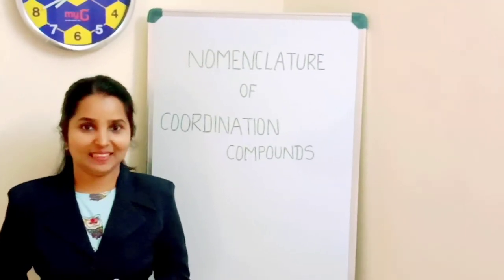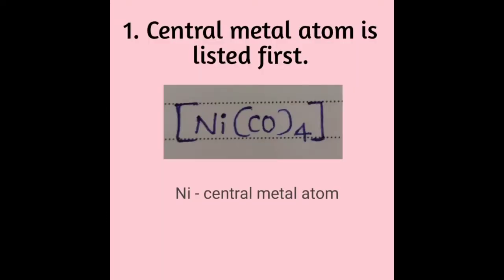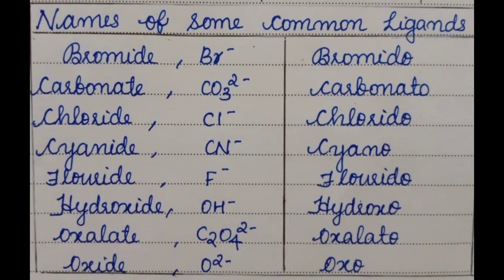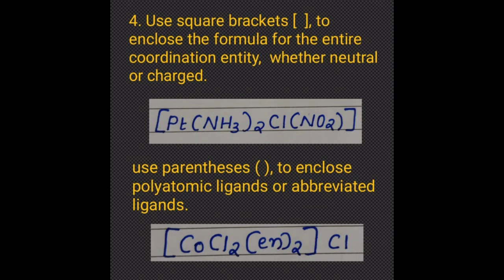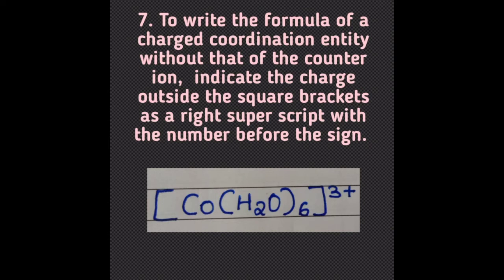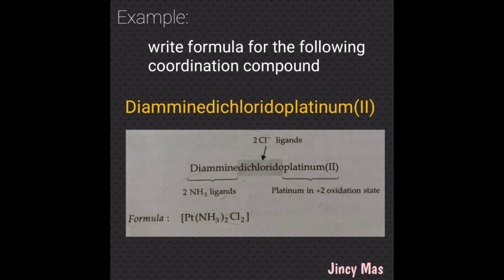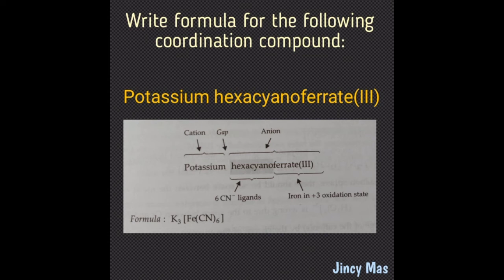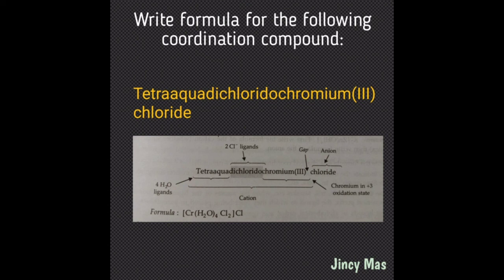NOMENCLATURE OF COORDINATION COMPOUNDS|Unit 9|Part 3|Class 12| Chemistry|CBSE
This video explains:
rules for naming mononuclear coordination entities
IUPACformulas of coordination entities
examples for writing formulas
explanation in detail